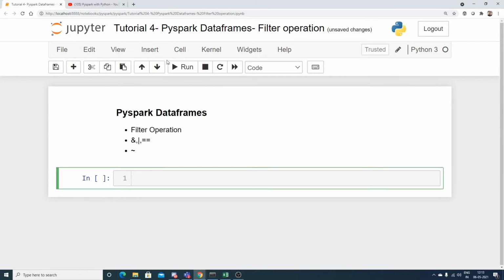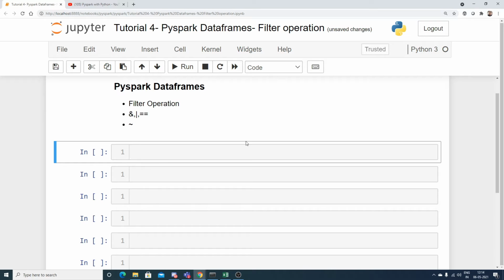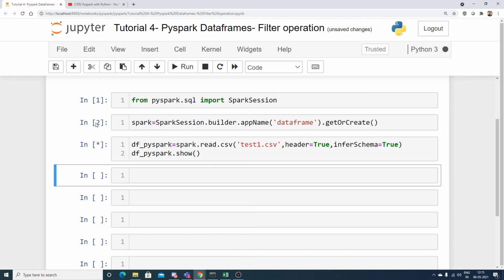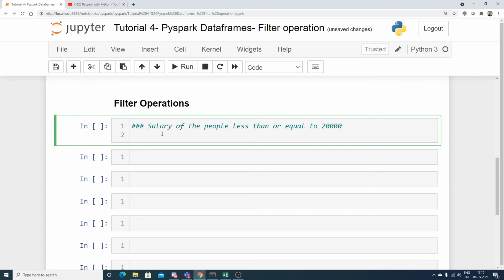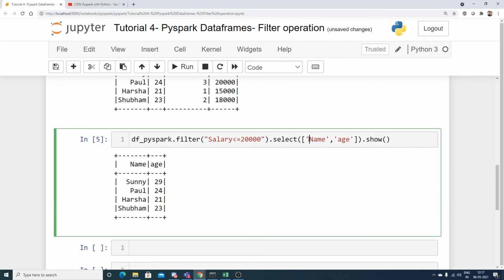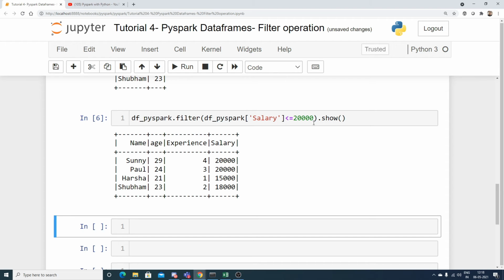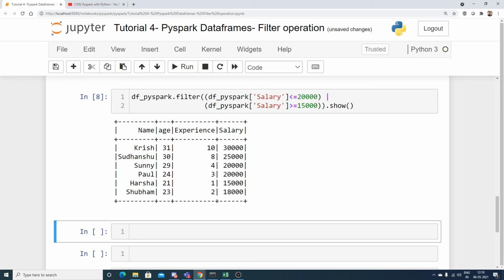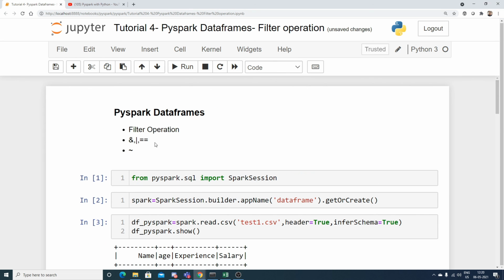Tutorial 4- Pyspark With Python-Pyspark DataFrames- Filter Operations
Apache Spark is written in Scala programming language. To support Python with Spark, Apache Spark community released a tool, PySpark. Using PySpark, you can work with RDDs in Python programming language also. It is because of a library called Py4j that they are able to achieve this.